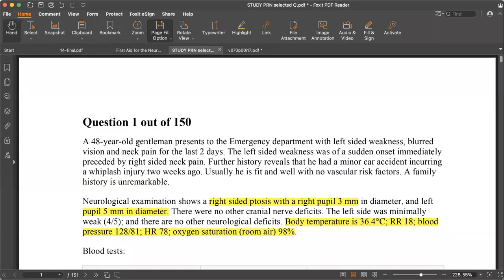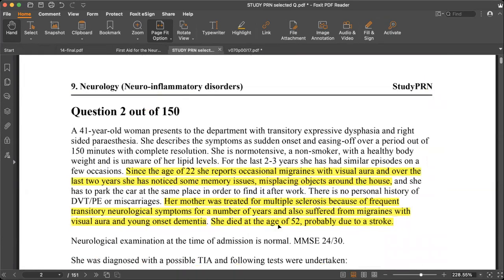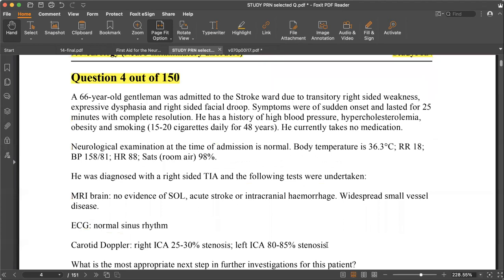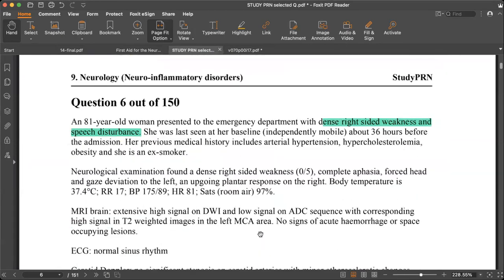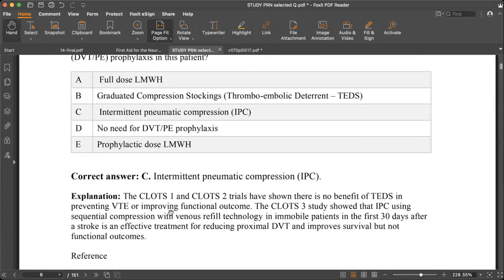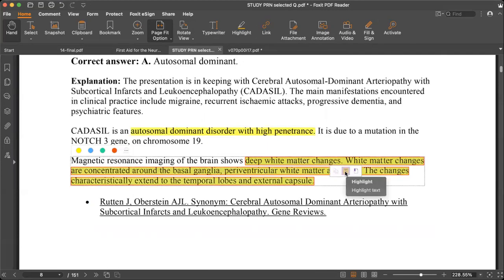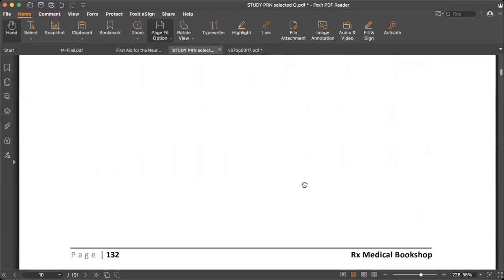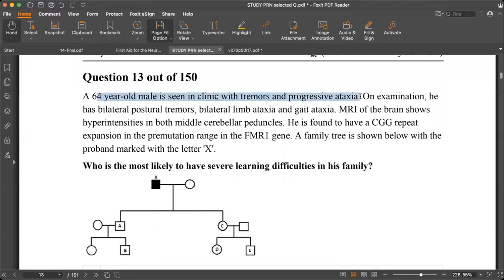Neurology Question Solve